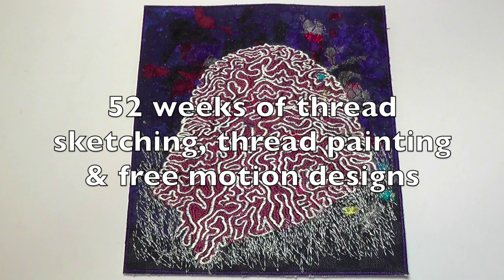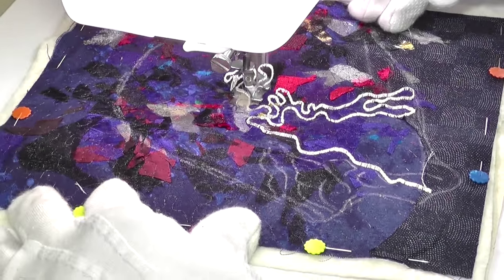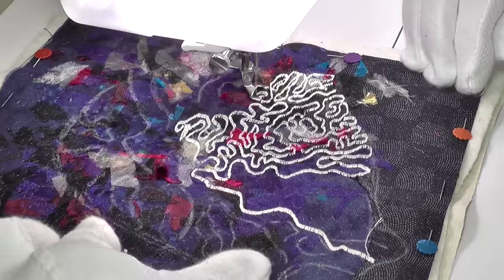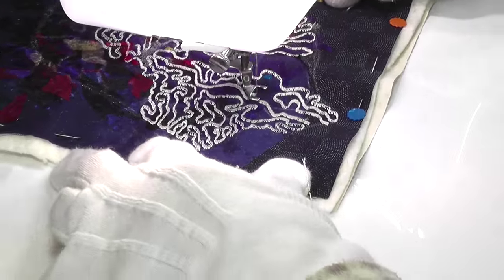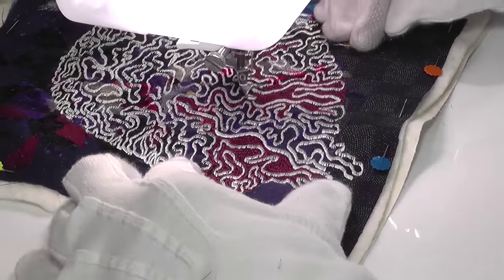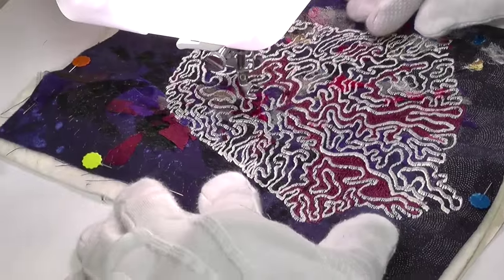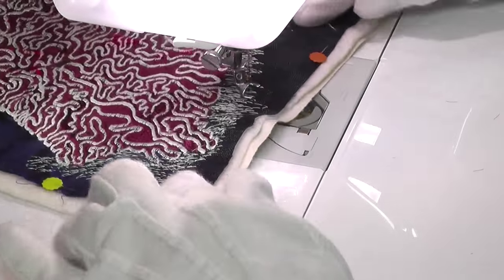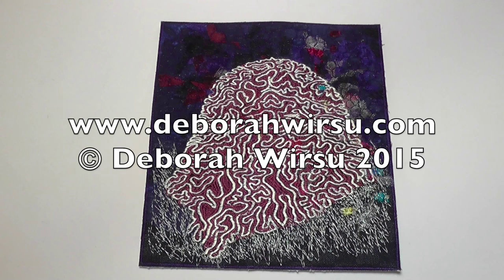Thread Sketching in Action No 38 Brain Coral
Thread sketched Brain Coral features in Week 38 of Thread sketching in Action, using free motion satin stitch as the main stitching technique. This series offers 52 weeks of thread sketching, thread painting and free motion designs, as they are created on a domestic sewing machine. These demonstrations form an ongoing collection of ideas for stand-alone thread-sketched pictures and ideas for quilting larger works. For more tips, tutorials and techniques visit my